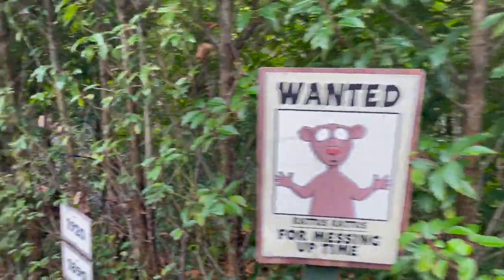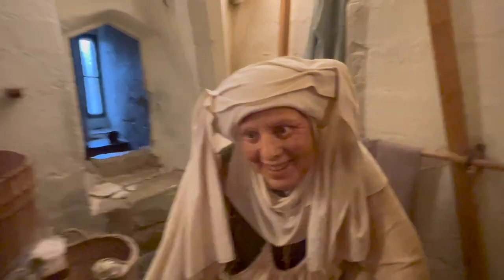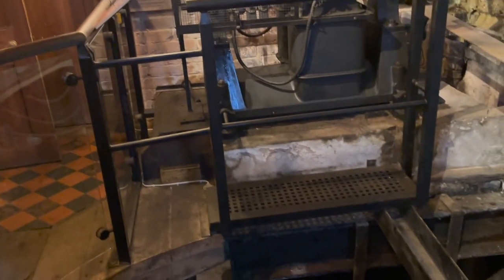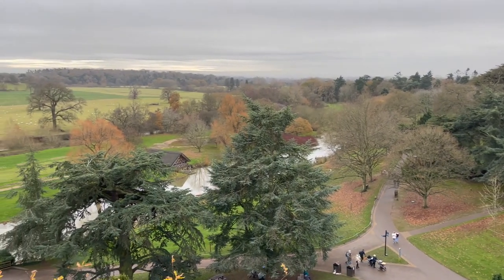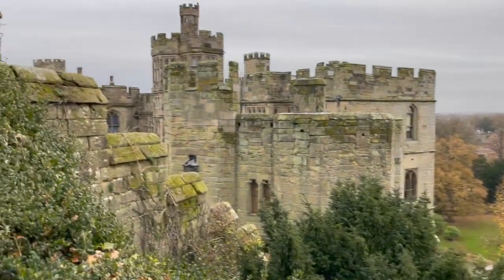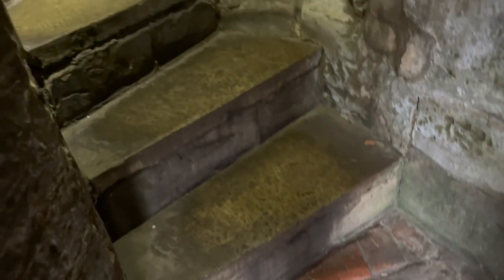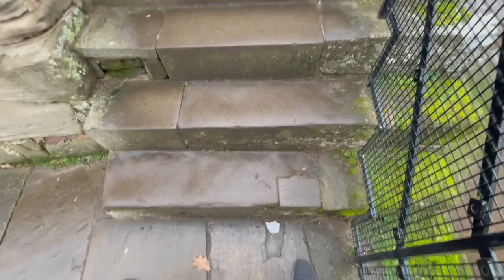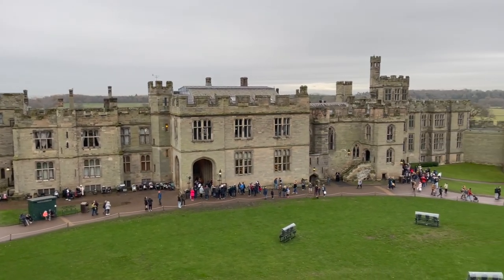WARWICK CASTLE - Medieval Castle Tour 2022/ENGLAND'S GREATEST CASTLE?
Come and explore Warwick Castle with me! Warwick Castle, in Warwickshire, England, is a medieval castle that started out as a motte and bailey fort built by William the Conqueror in 1068. Today it is a UK tourist attraction run by Merlin Attractions.
I hope you enjoy this Warwick Castle walkthrough.

ABOUT ME
Name ►Sean
Age ► 20
Country ►  United Kingdom
Content ► Exploring, adventuring, Photography